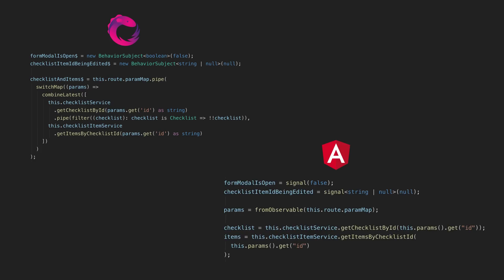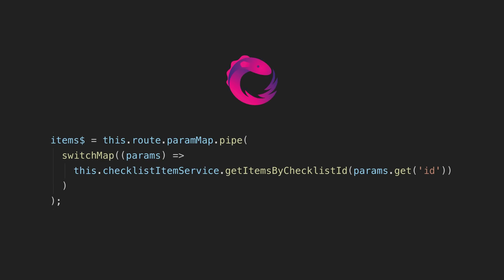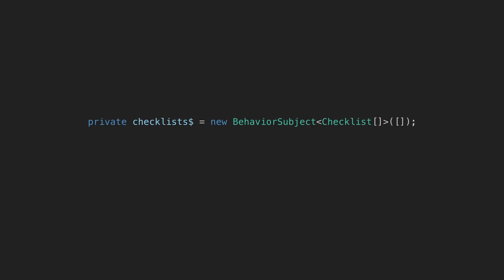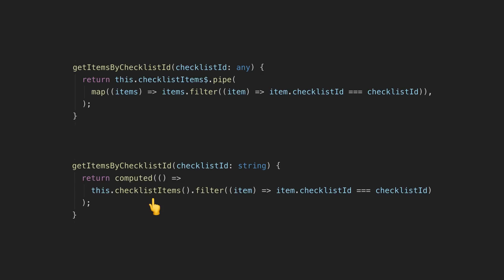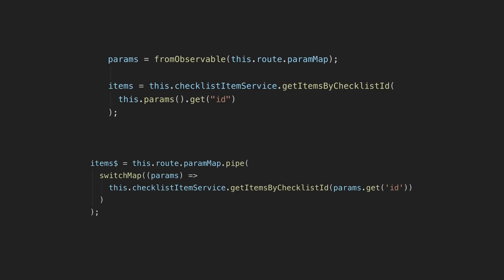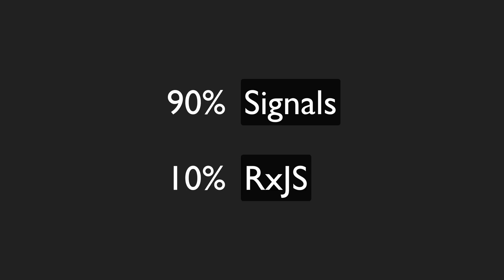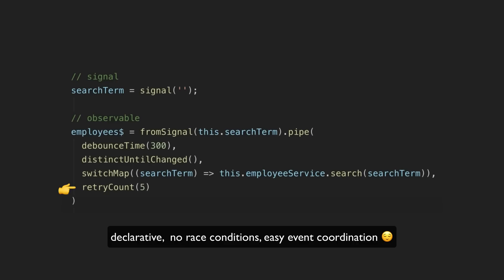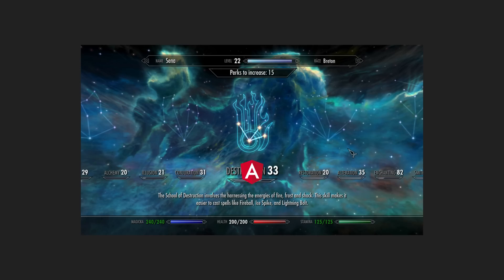I used Angular's signals to build an actual app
I refactored one of my existing Angular applications that relied heavily on RxJS and observables, to signals. This made me change my opinion on what I think is the likely fate of RxJS integration in Angular.

0:00 Introduction
0:31 The application
0:56 What makes it declarative?
1:42 Refactoring to signals
4:06 What about RxJS?
7:03 Conclusion